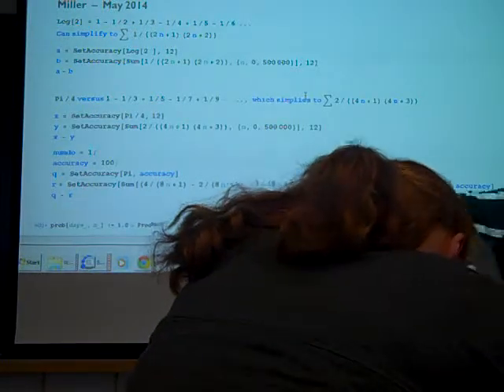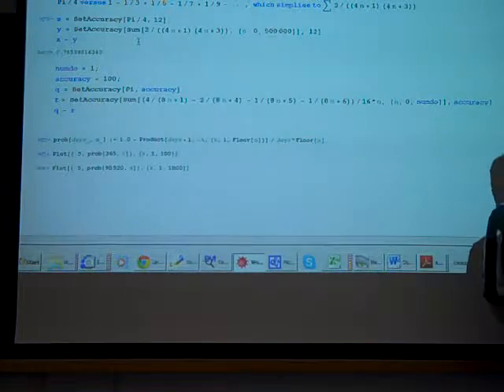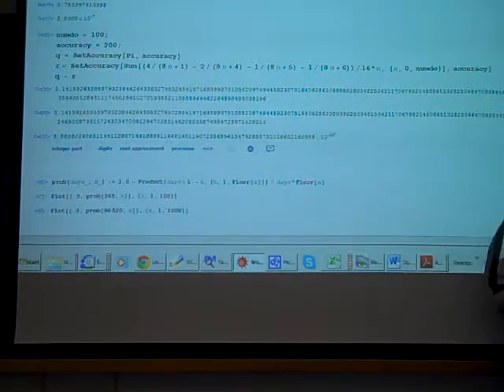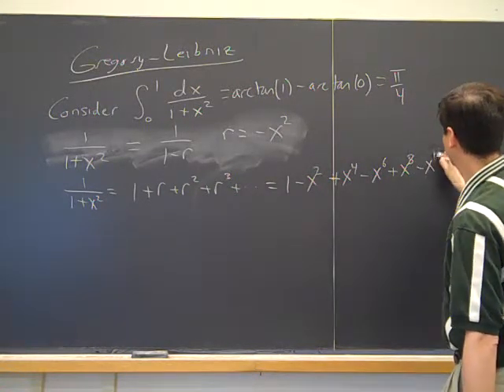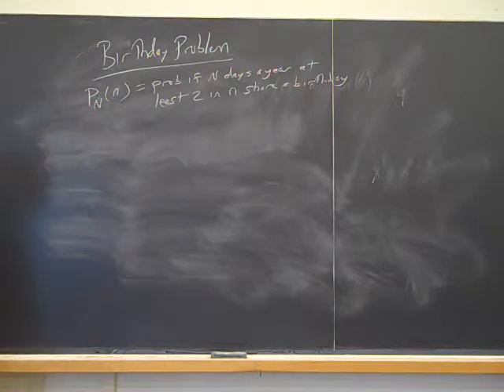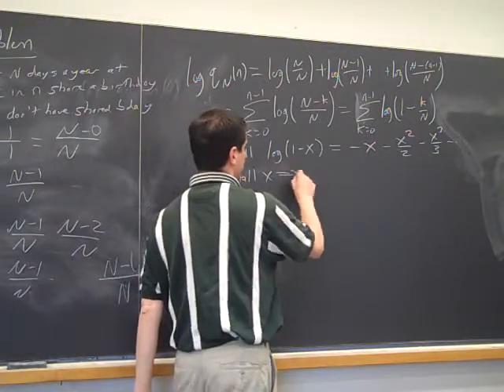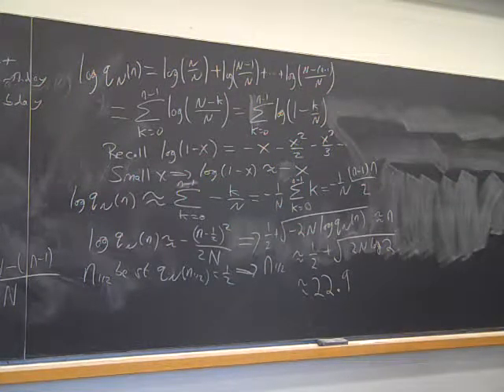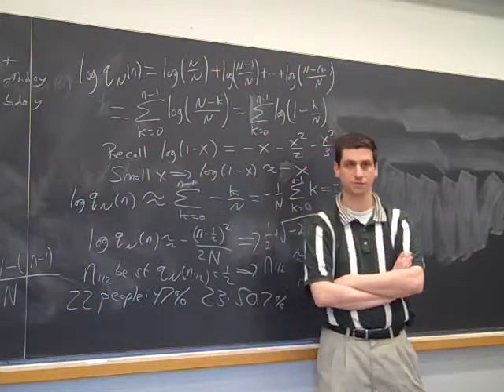Math150 Sp14 Lecture29 SeriesConvBirthday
Multivariable Calculus: Friday, May 16, 2014: Special series and convergence (log(2), pi), Birthday  problem and Taylor series